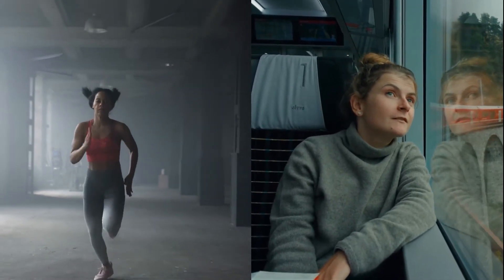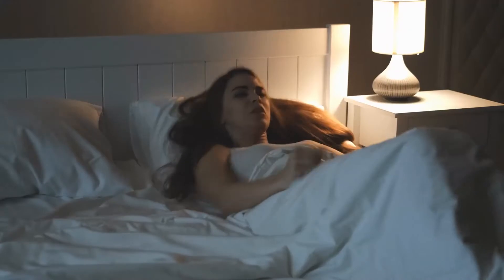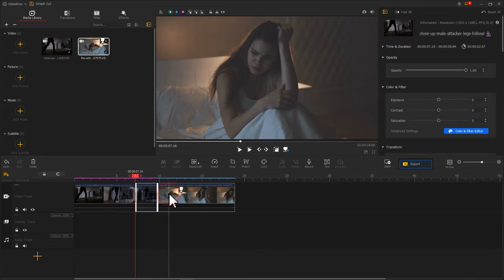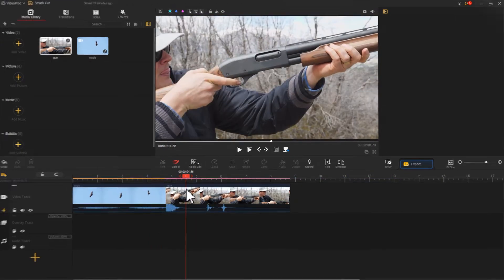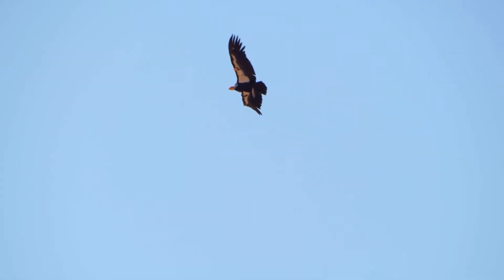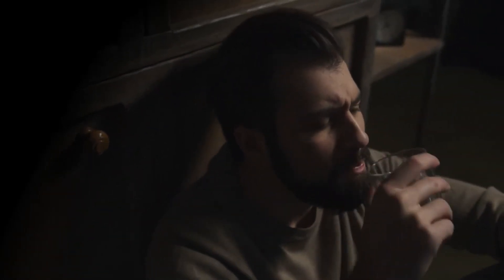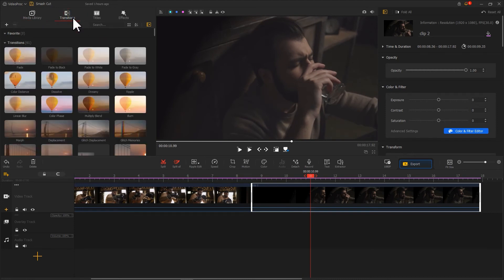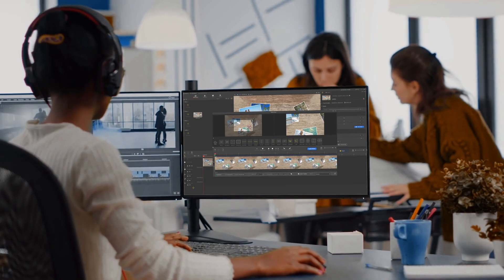Ep.4 Smash Cut and Invisible Cut | How to Achieve Cinematic Cut and Transition in VideoProc Vlogger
A smash cut creates a sharp, abrupt cut from one scene to another, which occurs in unanticipated moments and sometimes jumps out in the middle of a dialogue to add more definition. It could be used to contrast the tone between two scenes or create a mystery in the ending of a story. It is not as hard as you think. Thus in this episode, we will unveil the ultimate use of SMASH CUT transition, showing you how to create a smash cut with VideoProc Vlogger! ☺️

Timecode:🥳
0:00 Intro
0:33 Smash Cut
1:55 how to make a smash cut
3:37 Invisible cut
4:40 how to make an invisible cut